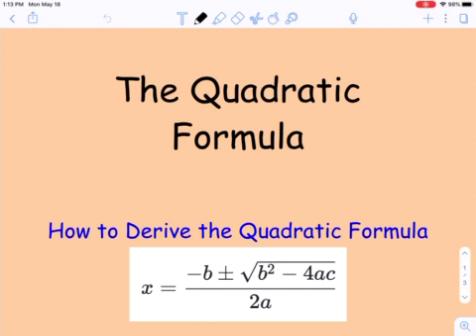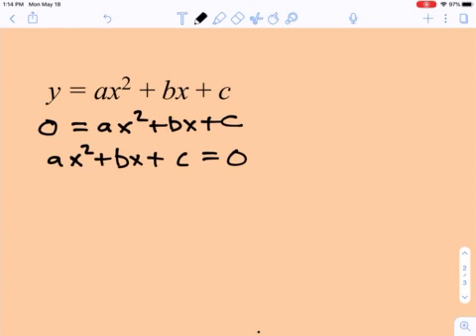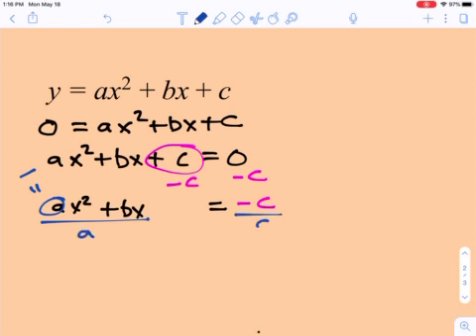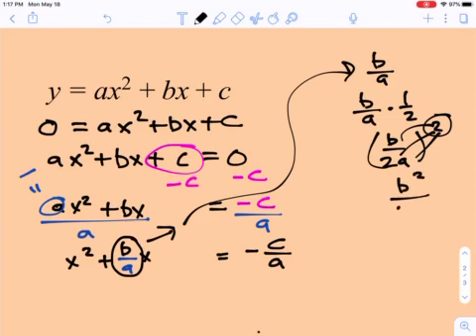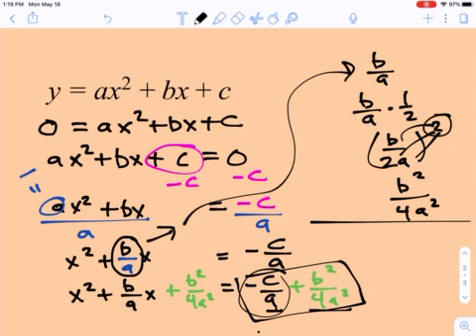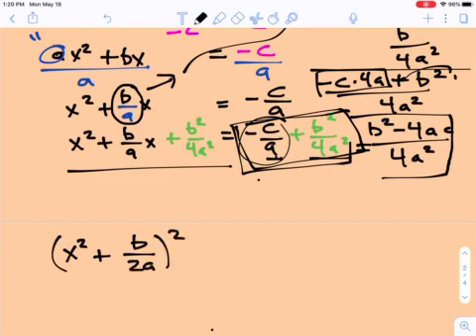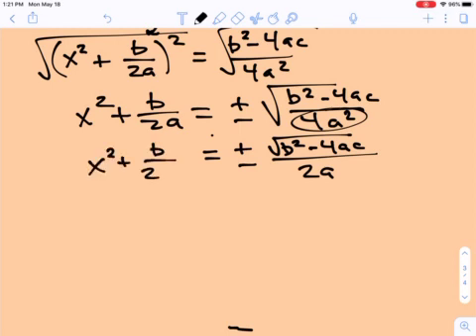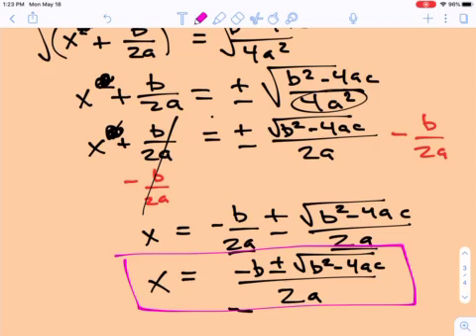Alg 9-6 Quadratic Formula - Deriving It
So, this formula didn't just fall out of the sky - someone had to "find it" by messing around with an equation. Here I show you what that looked like when they first did it, but they didn't have cell phones.